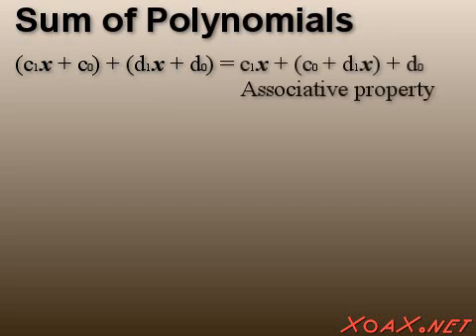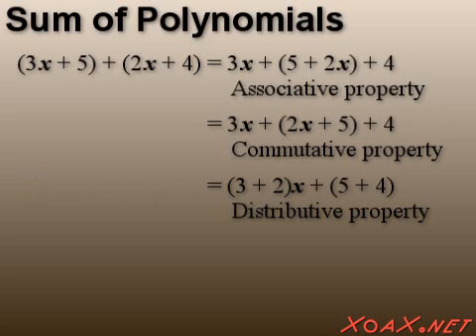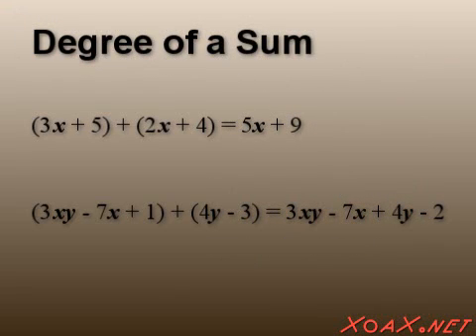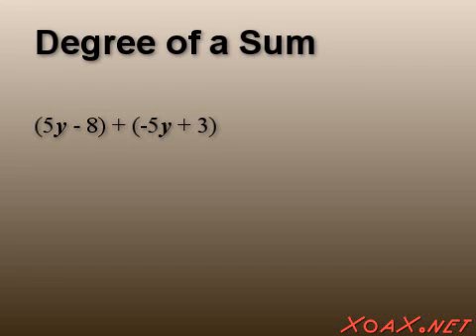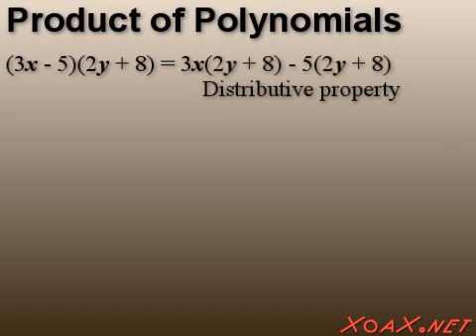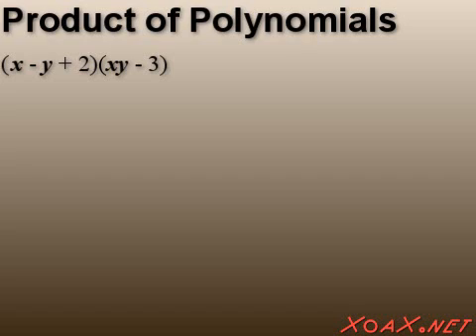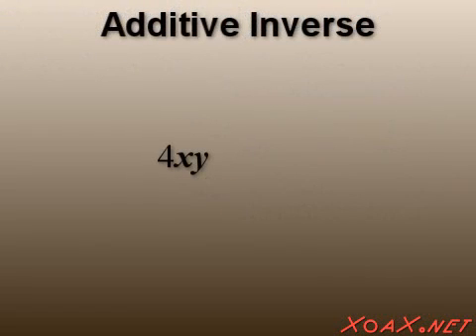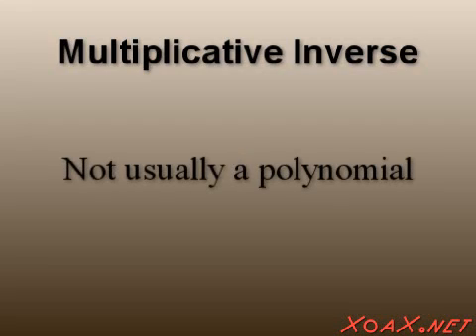Algebra Lesson 8: Adding and Multiplying Polynomials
In this Algebra video tutorial, we explain how to add and multiply polynomials and give formulas for the degree of a sum or product of polynomials. We also define what coefficient is, and briefly touch on the subject of additive and multiplicative inverses of polynomials.